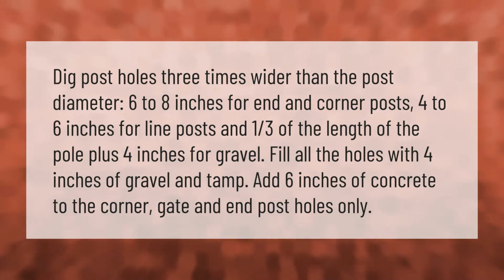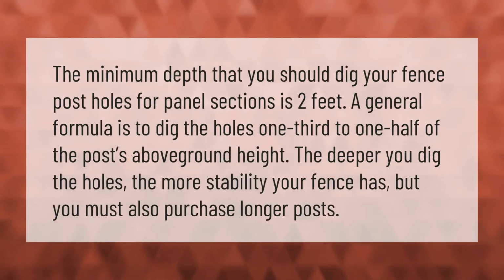How deep do chain link fence posts need to be?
00:00 - How deep do chain link fence posts need to be?
00:41 - Is 2 feet deep enough for fence posts?

Laura S. Harris (2020, December 31.) How deep do chain link fence posts need to be?
    AskAbout.video/articles/How-deep-do-chain-link-fence-posts-need-to-be-201821